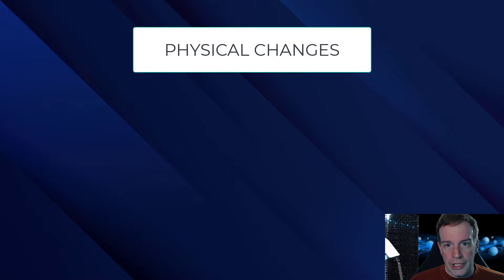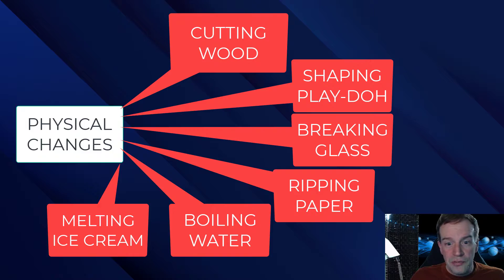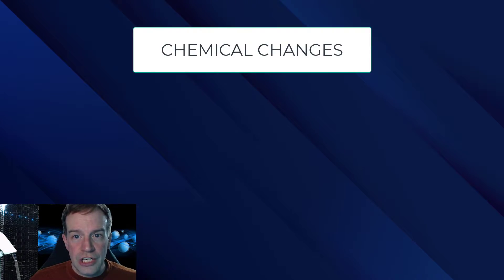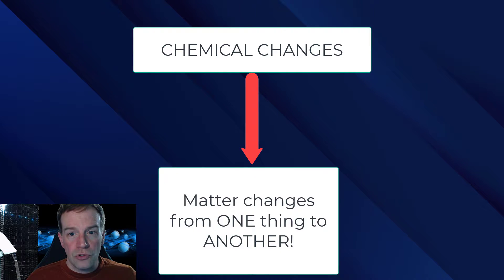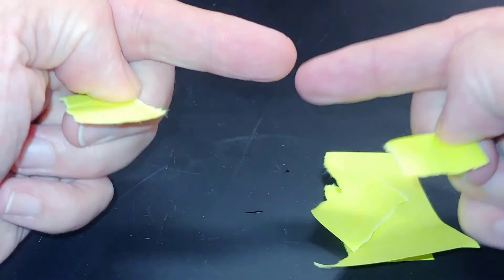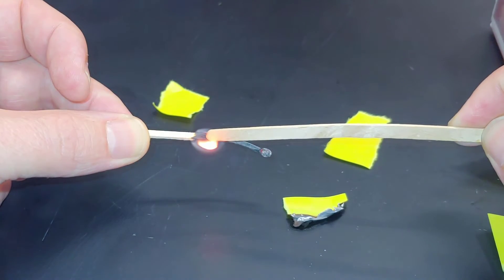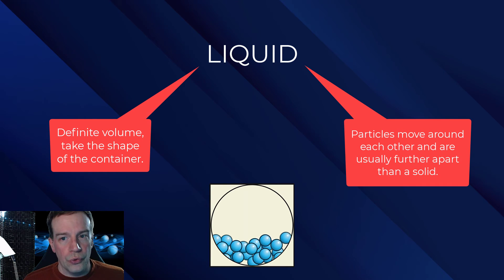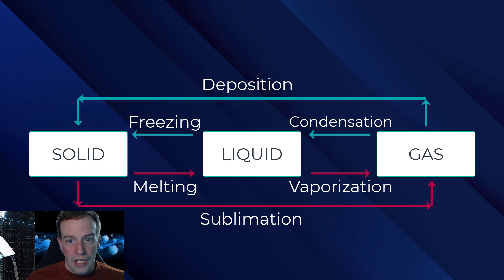Changes in Matter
A quick video on the basics of changes of matter and states of matter. Meant mainly for classroom use but please enjoy as you will.

Credits:
States of Matter GIFs

Music
Music Is Divine Inspiration
by Johan Vandegriff
accessed at Free Music Archive